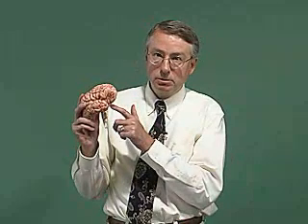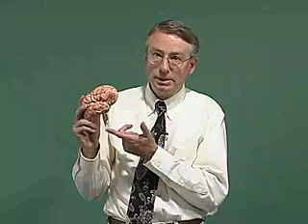Neurologic Exam Cranial Nerves Anatomy : an introduction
Introduction
Examination of the cranial nerves allows one to "view" the brainstem all the way from its rostral to caudal extent. The brainstem can be divided into three levels, the midbrain, the pons and the medulla. The cranial nerves for each of these are: 2 for the midbrain (CN 3 & 4), 4 for the pons (CN 5-8), and 4 for the medulla (CN 9-12).
It is important to remember that cranial nerves never cross (except for one exception, the 4th CN) and clinical findings are always on the same side as the cranial nerve involved.
Cranial nerve findings when combined with long tract findings (corticospinal and somatosensory) are powerful for localizing lesions in the brainstem.